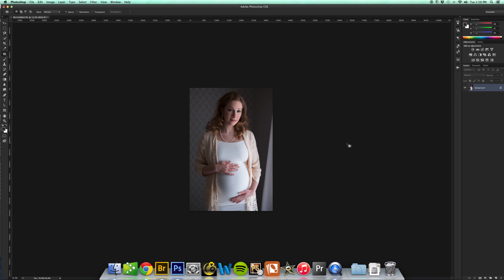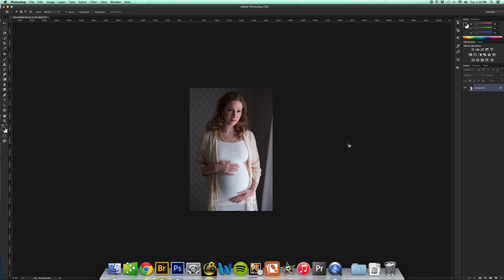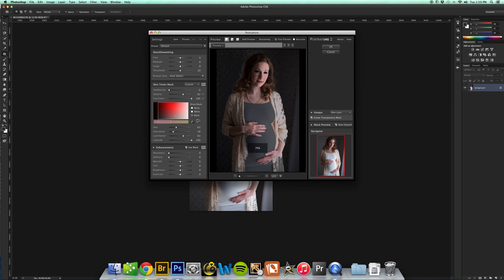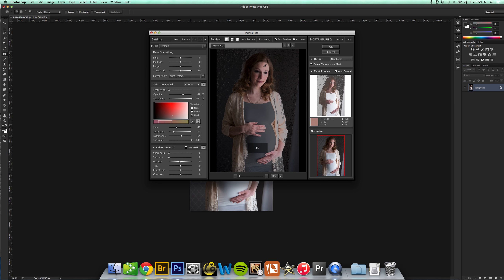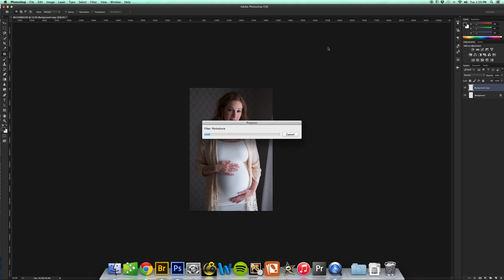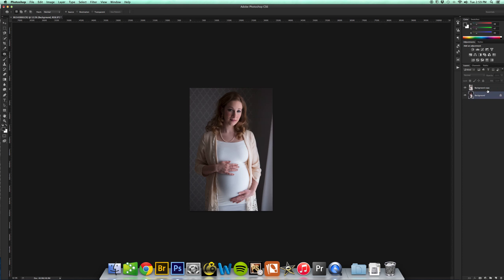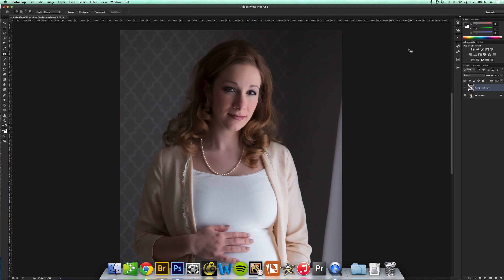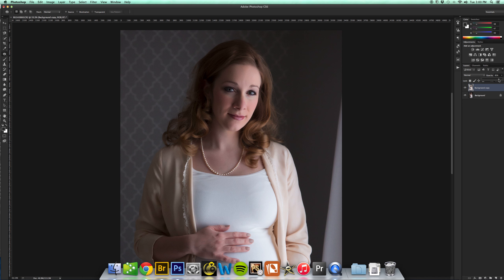How to use Portraiture in Photoshop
This is a quick tutorial on how to use Portraiture by Imagenomic.